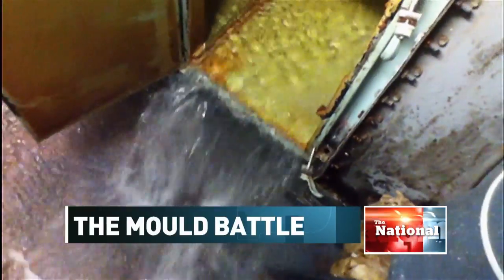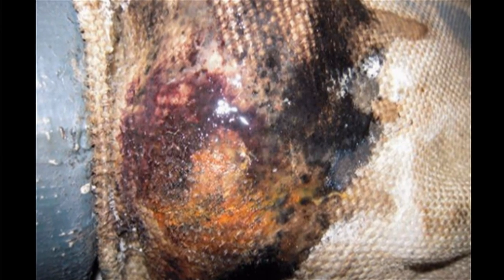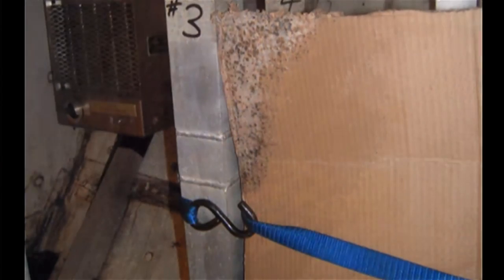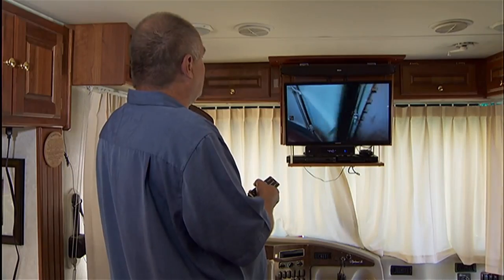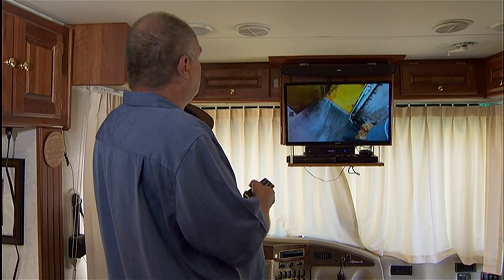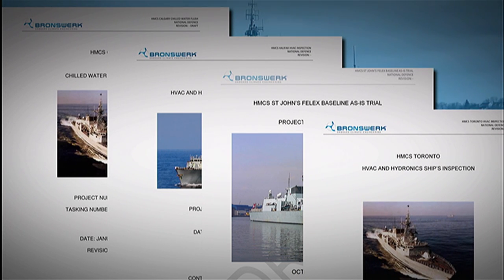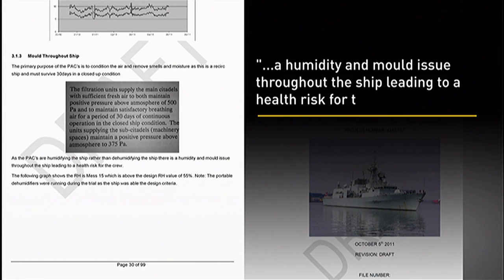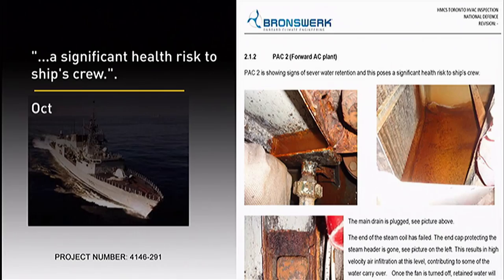Navy battles mould in frigate ventilation systems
All of Canada's front-line navy frigates have had serious mould problems, something that has routinely affected the health of sailors deployed overseas.